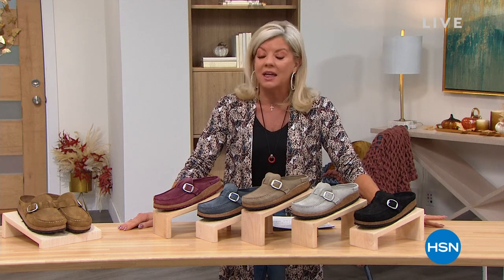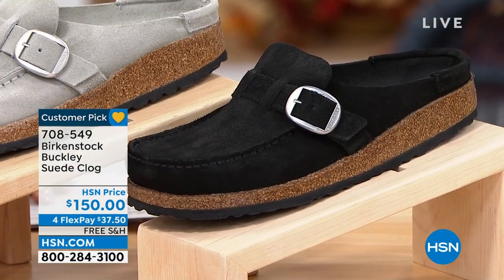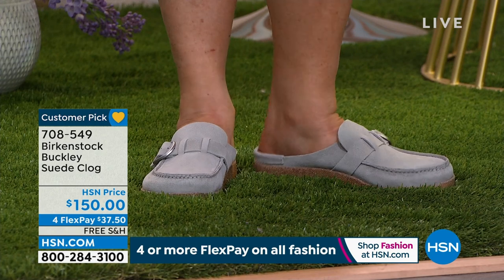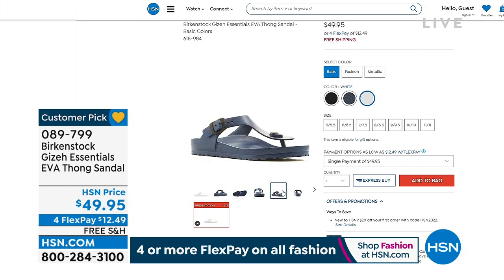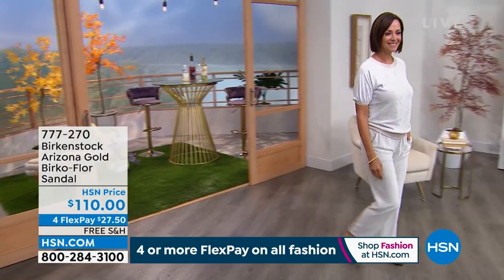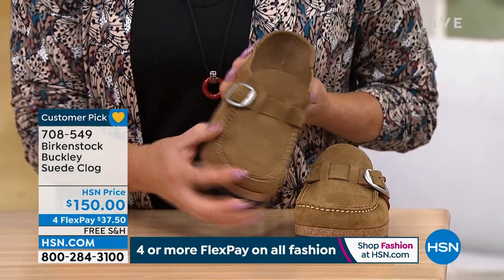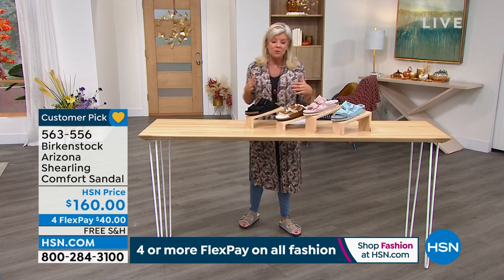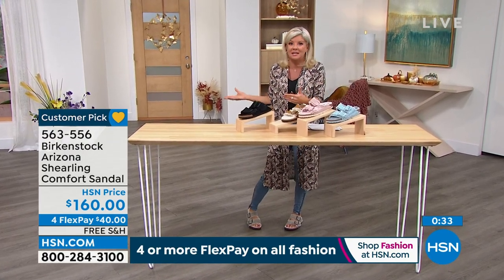HSN | Birkenstock Footwear - All On Free Shipping 08.31.2022 - 02 PM